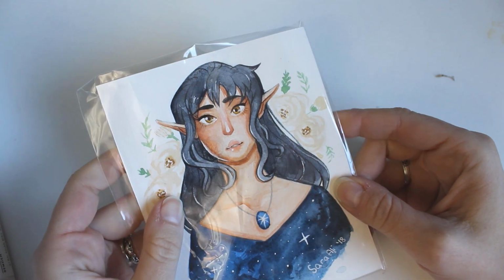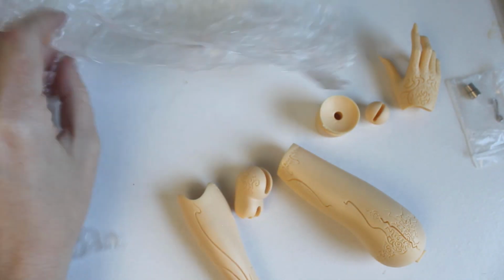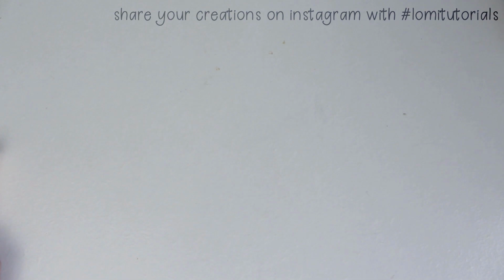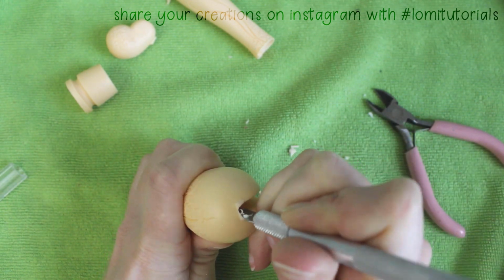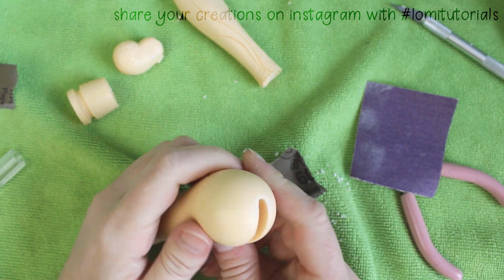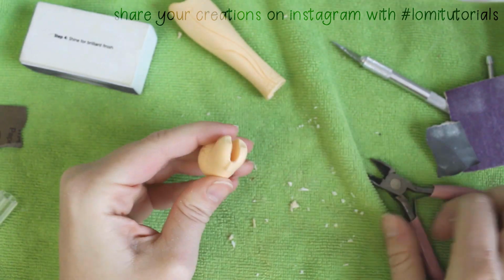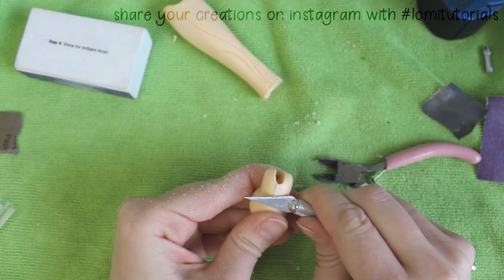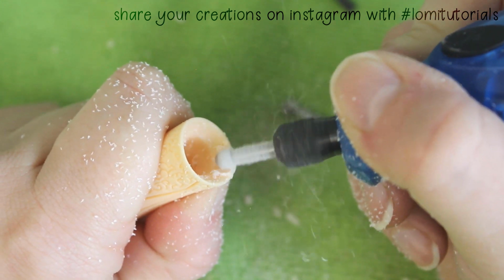How to remove pour tabs from resin BJDs (Plus: Unboxing Fairyland Feeple65 event parts!)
I mentioned having some difficulties with an outfit I'm working on over on Instagram... hopefully I'll overcome those trials and get the tutorial for it up soon. Eesh! I haven't sewn in forever!

In the meantime, I'm taking out some frustration on doll parts. Today I'm unboxing some new-to-me limited event parts and tackling one of the more unusual things I've come across in a doll: Removing pour tabs from when the parts were originally cast.

Fortunately, I've removed plenty of pour tabs before, just not from dolls! I'll show you the tools I use for removal and how to get a beautiful finish.

Now I just have to figure out what color to paint this... what color do you think I should use?

●▬▬▬▬▬ ♥ • Find Me • ♥ ▬▬▬▬▬▬●

●▬▬▬▬▬ ♥ • Resources • ♥ ▬▬▬▬▬▬●

●▬▬▬▬▬ ♫ • Music • ♫ ▬▬▬▬▬▬●

For snail mail:
Lomi's Playground